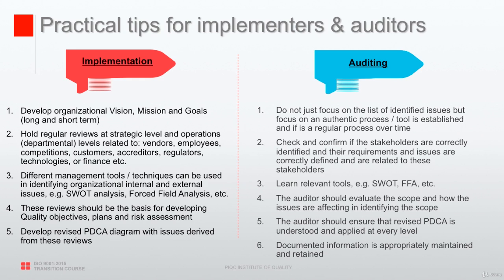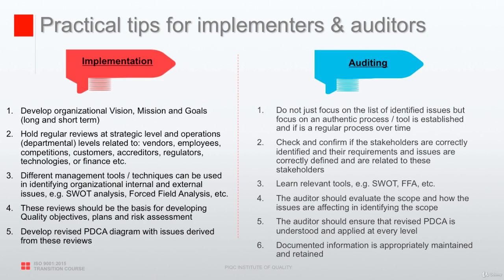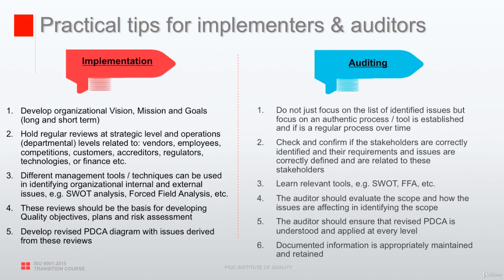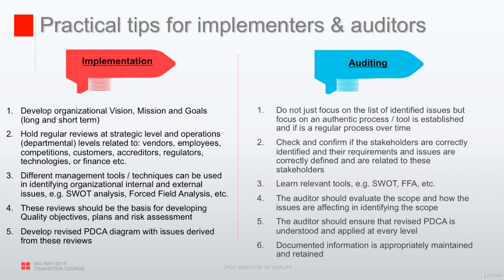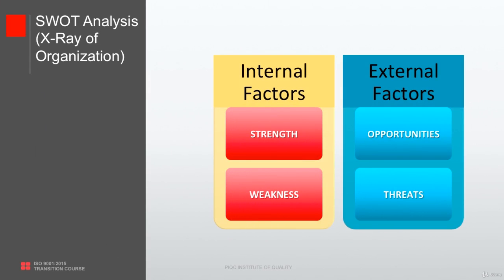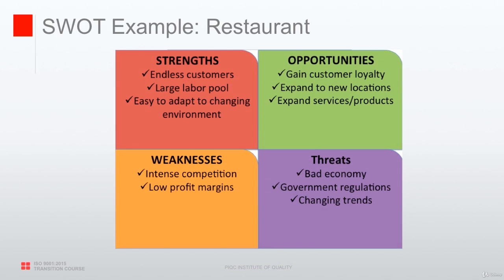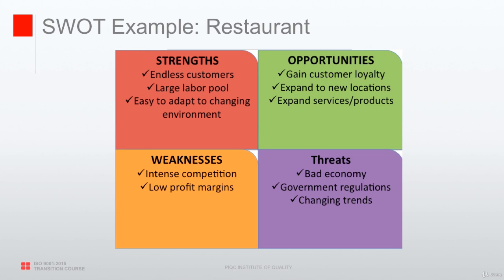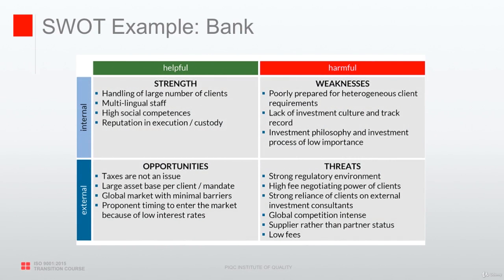Practical tips for Implementation and Auditing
ISO 9001:2015 Quality Management System Transition Course
Professional course on ISO 9001:2015 QMS with insights on critical success factors in its successful implementation